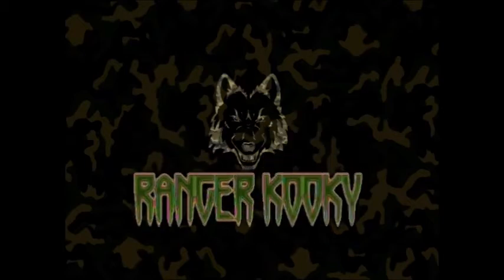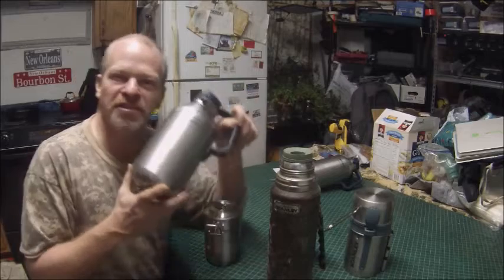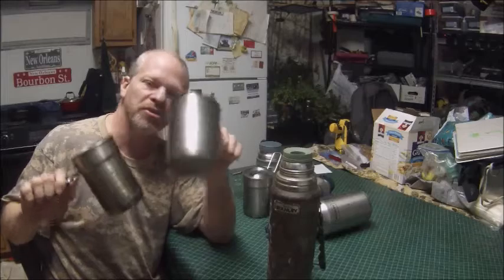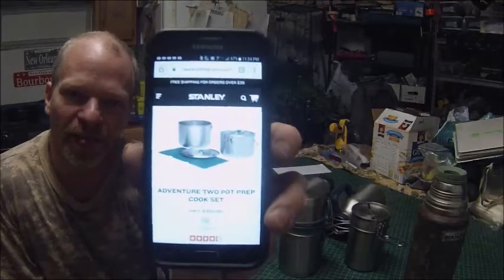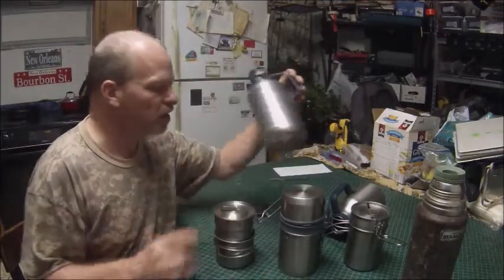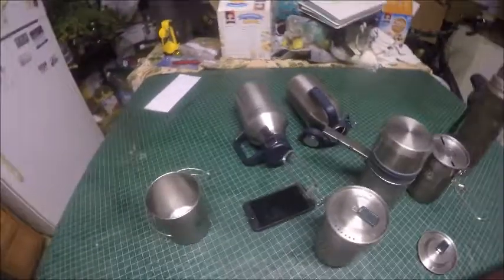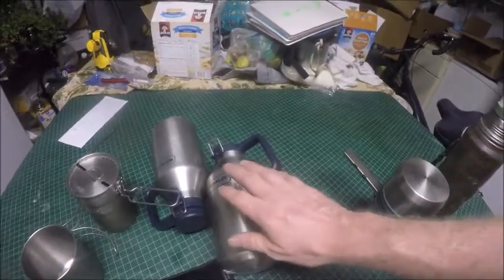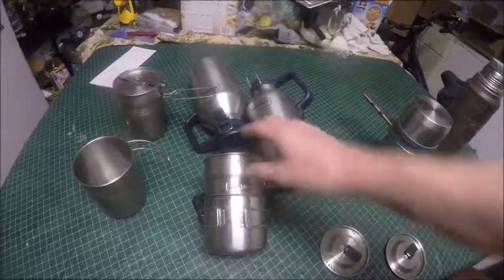SUBSCRIBER ULTMATE STANLEY GIVEAWAY VR to Donny GAW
Donny GAW herer